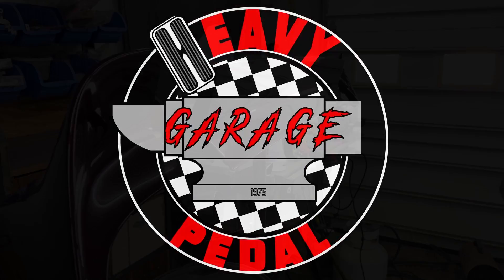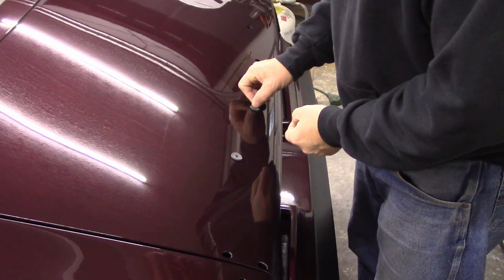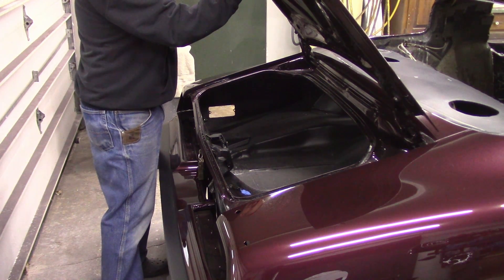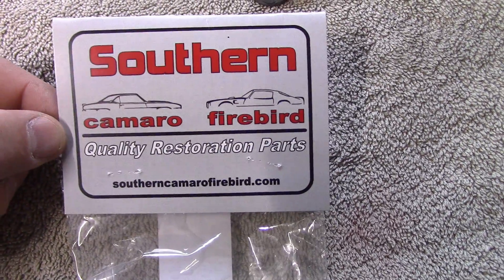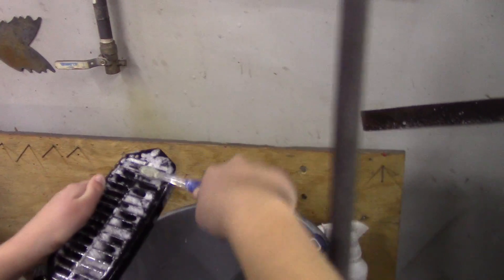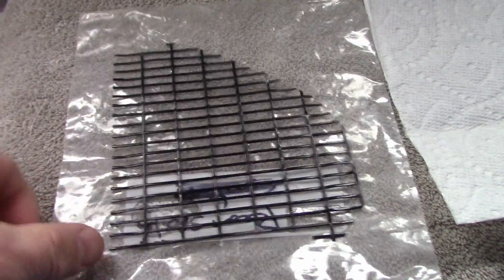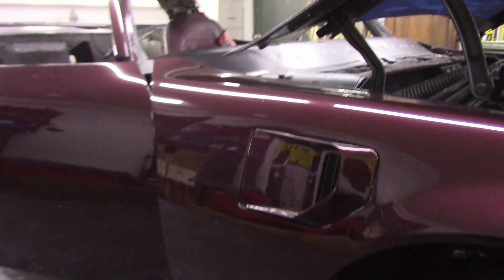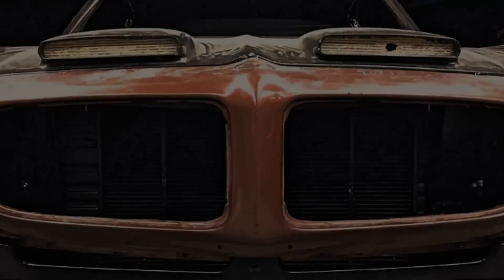Trans Am Spoiler and Air Extractor Fender Vent Installation. The hardware to use to prevent leaks!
Installing the trans am three piece spoiler on the trunk using the proper hardware to prevent a leaky trunk. Also installing the fender air extractors/vents, lower front valence and door jamb vents. Bonus Tip on using the fender vent hole while installing Vintage Air hoses so you Installing the trans am three piece spoiler on the trunk using the proper hardware to prevent a leaky trunk. Also installing the fender air extractors/vents, lower front valence and door jamb vents. Bonus Tip on using the fender vent hole while installing Vintage Air hoses so you dont have to remove the fender or inner wheel well. have to remove the fender or inner wheel well.If you would like to support the channel, please visit the HPG Amazon wish list and consider sending me something. You'll get to see it used in an upcoming video!
✔Amazon wishlist:

Sincerely,
Nate